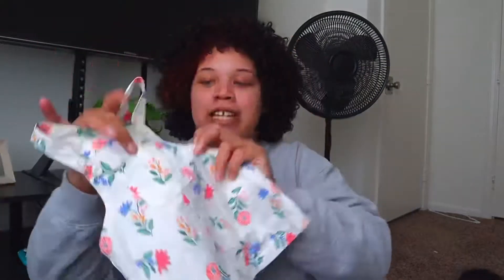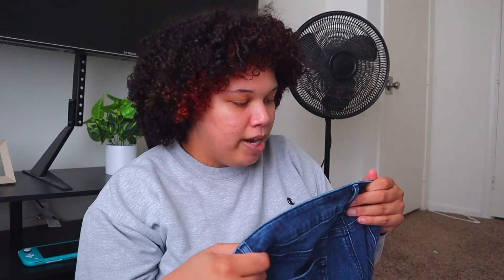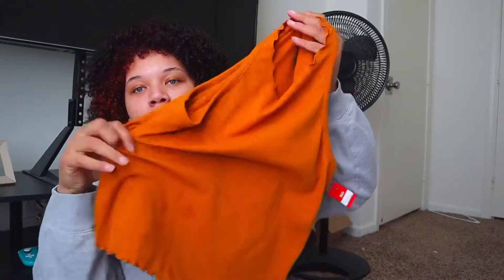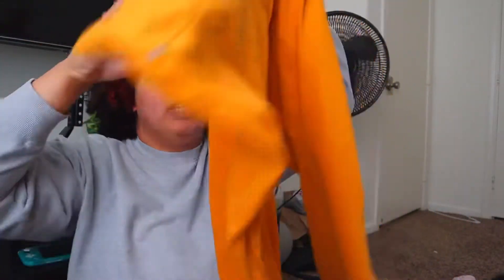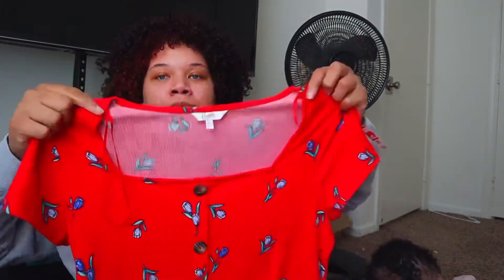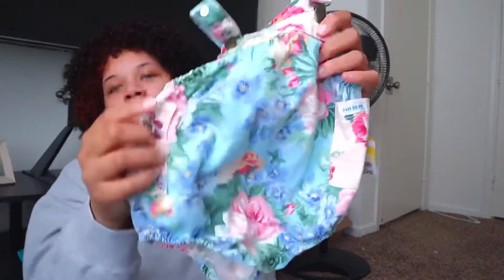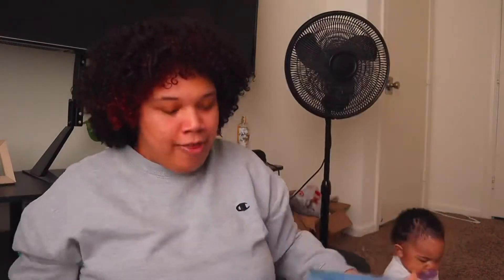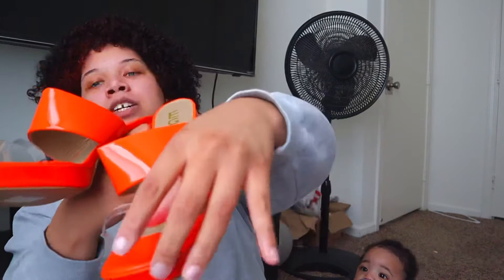SPRING thrift haul | colorful plus-size finds